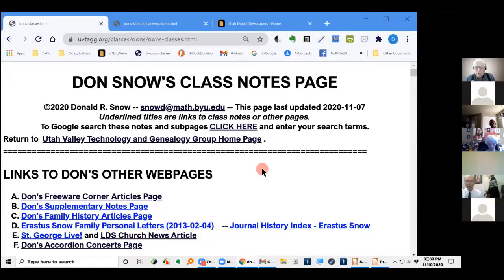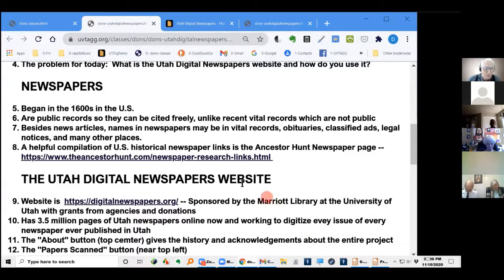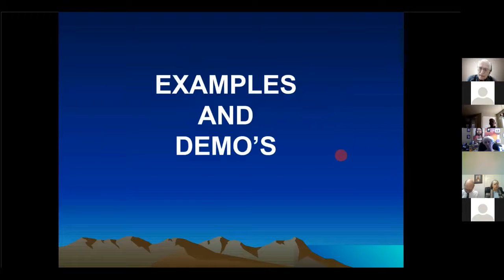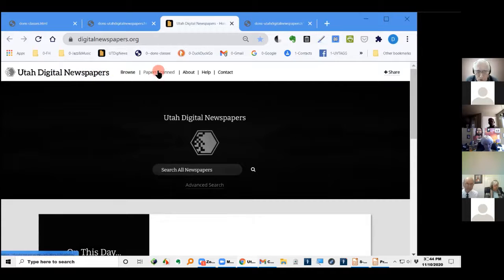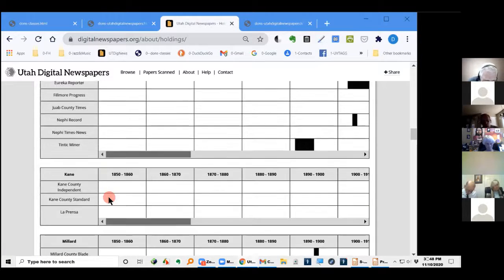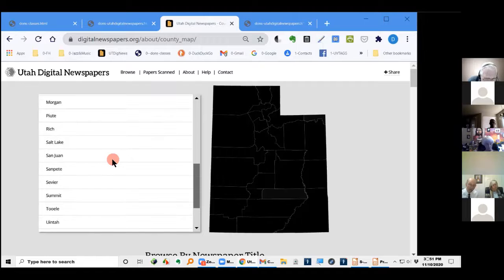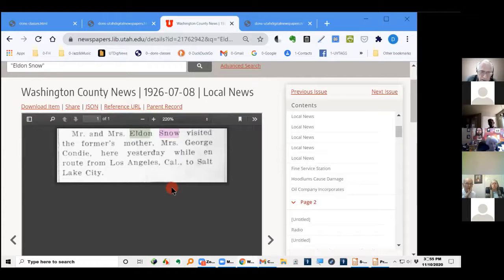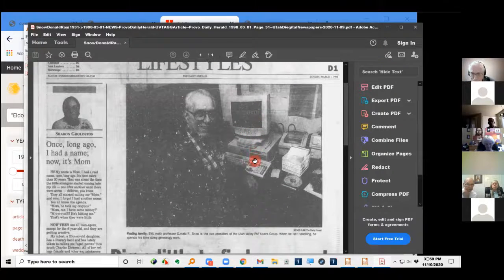10 Nov 2020 - Donald R. Snow - Utah Digital Newspapers Website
Family History Update Webinar
The Utah Digital Newspapers website is operated by the University of Utah Marriott Library and consists of scans of newspapers published in the state of Utah. Their goal is to digitize and post every issue of every newspaper ever published in Utah. It is free to everyone and is completely searchable, so you can type in your name, or an ancestor's, and find every newspaper it occurs in. They already have millions of pages of newspapers online and many small-town newspapers are complete now. These have a wealth of local information about families there and their visitors.

This class will show how to search and download articles from the website. Some other states have similar programs.